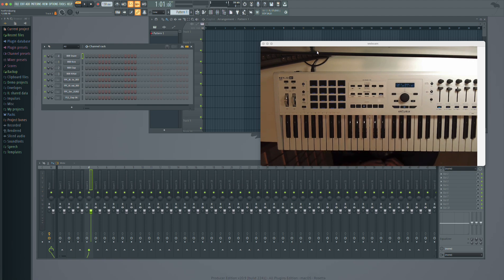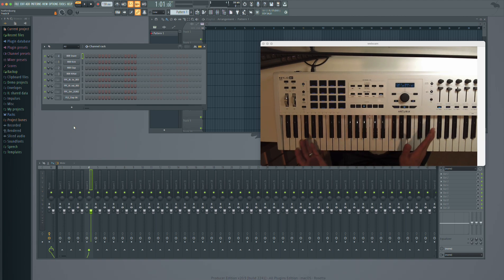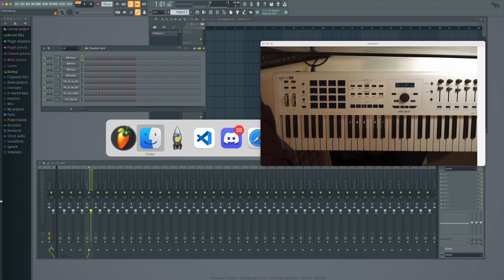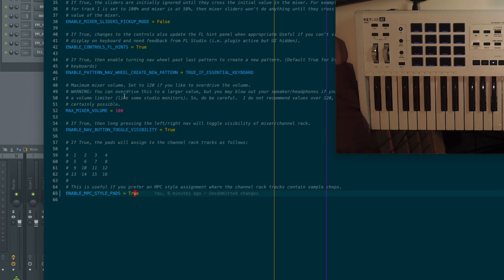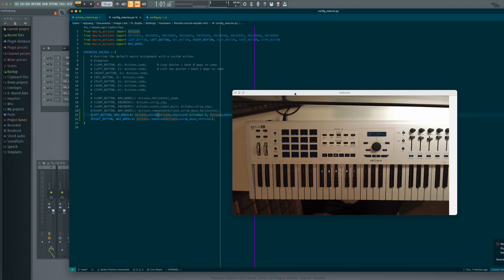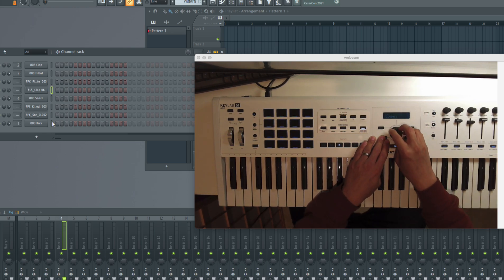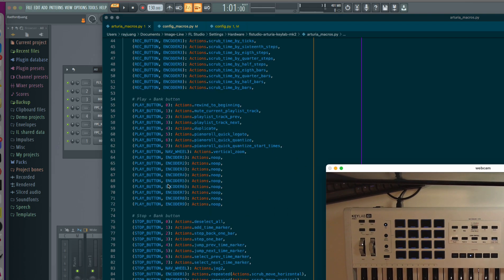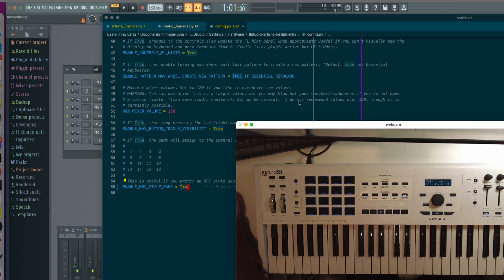Enabling MPC Style Pads for Faster Sample Chop Mapping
Video showing how to enable "MPC Style Pads" so that the first 8 or 16 channel rack rows map to the pad buttons. Note: You can still remap the buttons by holding record button and pressing the pad button, playing a note, and then pressing the pad button again. The MPC Style Pads applies to the unmapped buttons.